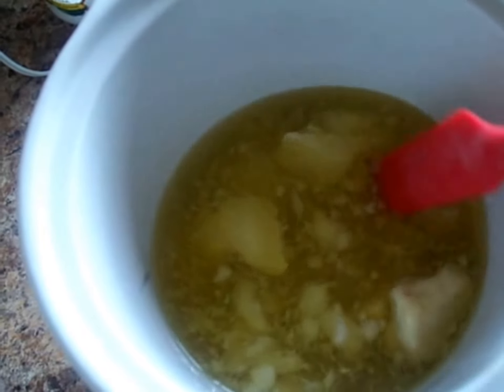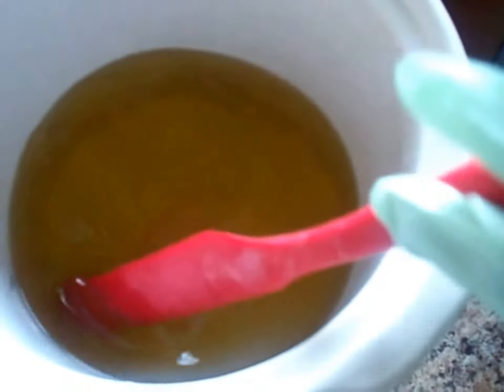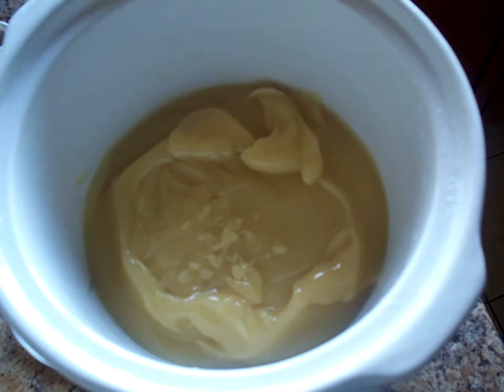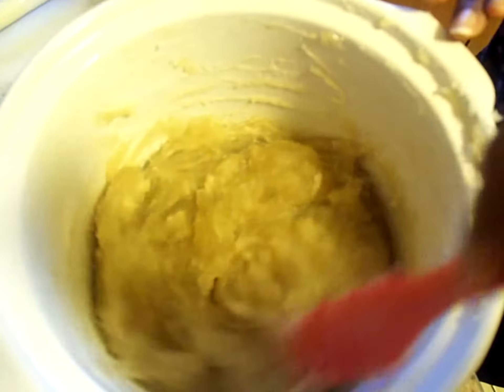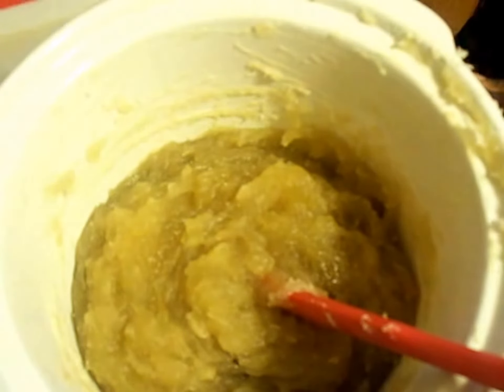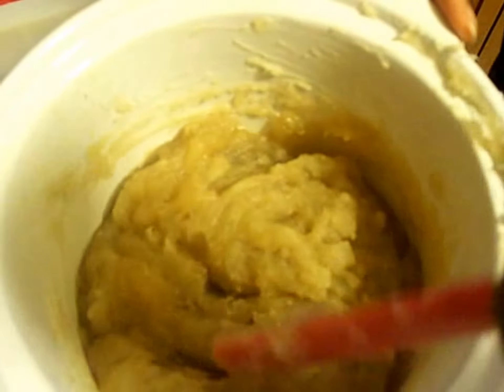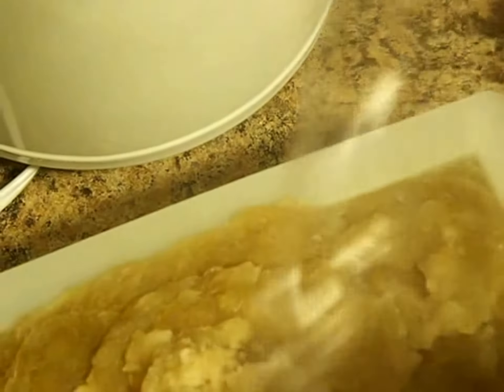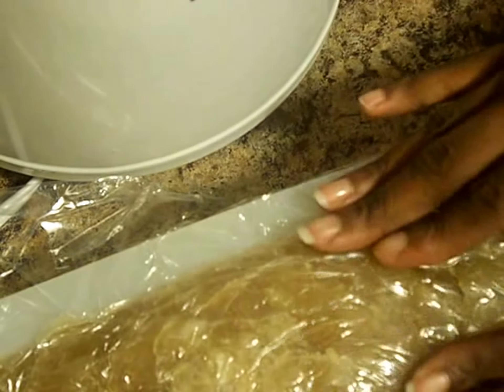Hot Processed Shampoo Bars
Making my Honey Coconut Hot Processed Soap

For Sale at the Toronto Natural Hair Show - September 21 and 22nd